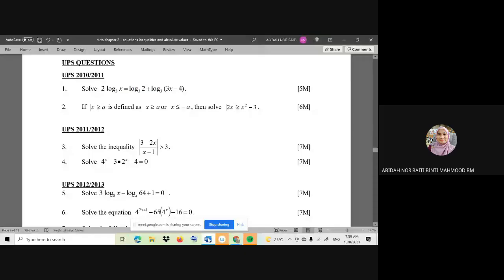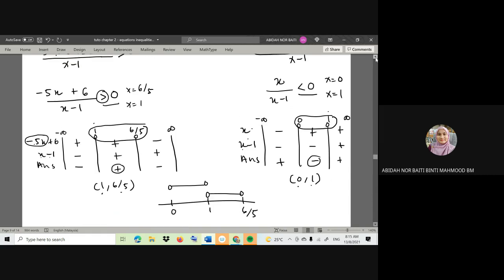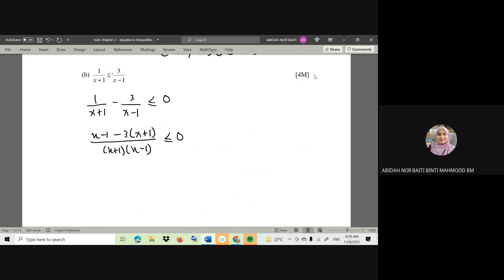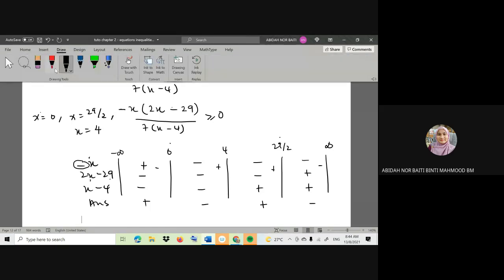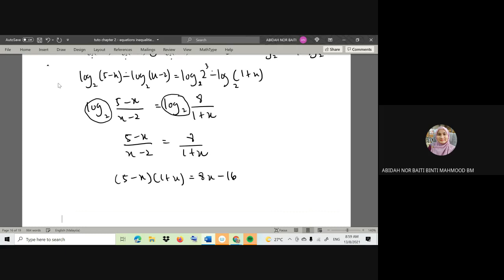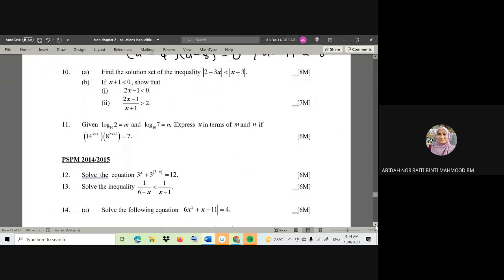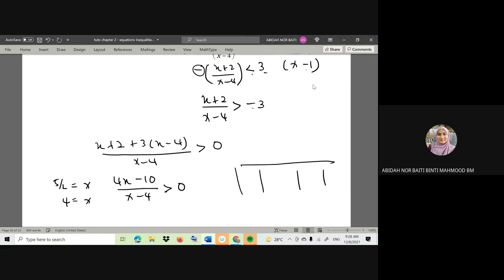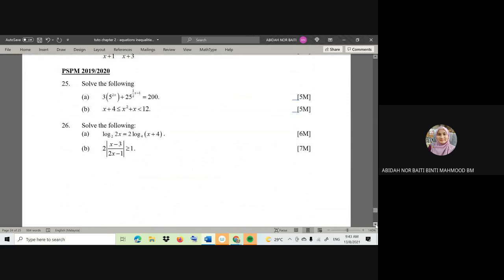CHAPTER 2 : UPS & PSPM QUESTIONS